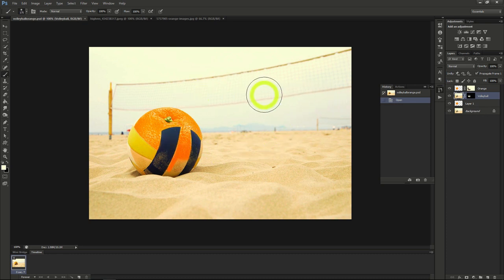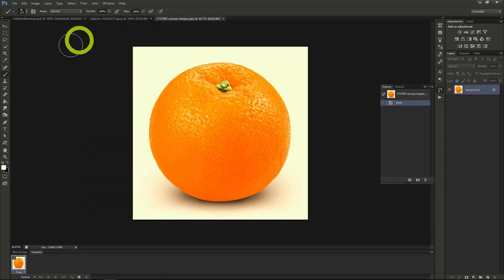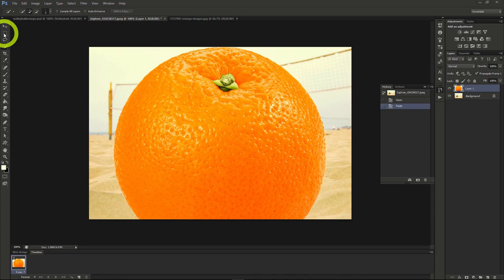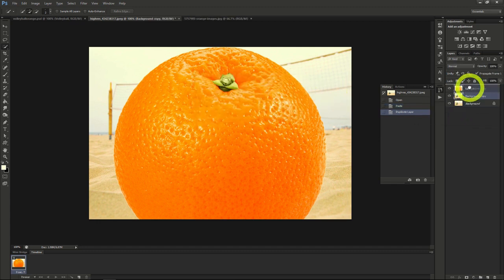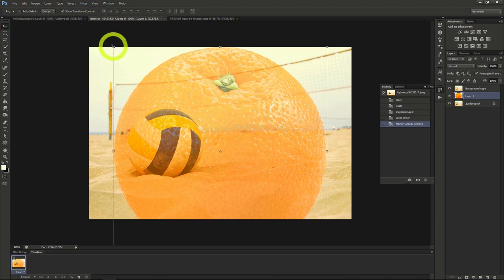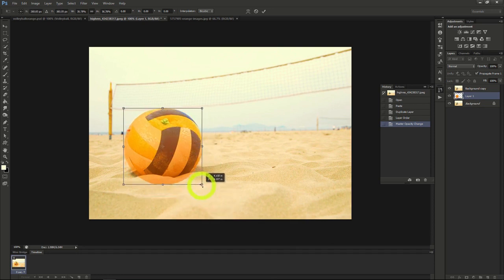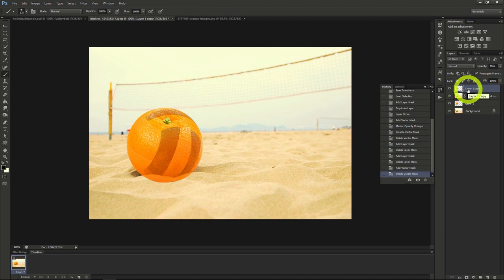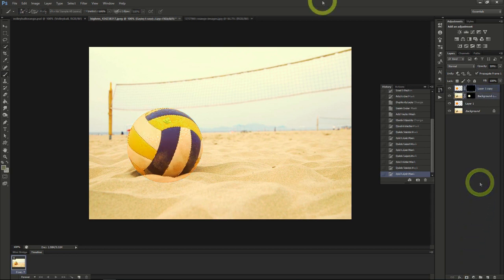12 PS Double Exposure effect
FREE Resources 🛂 ✅ 🎦 💢 ♨️